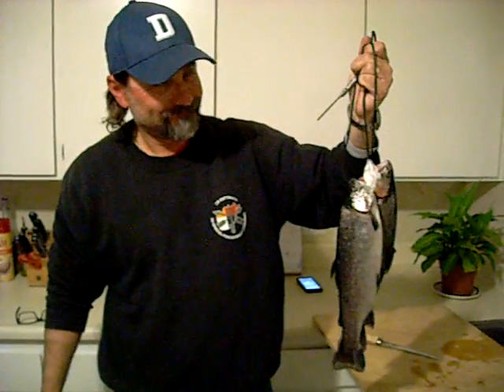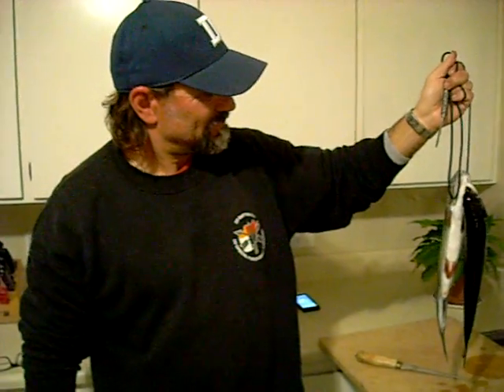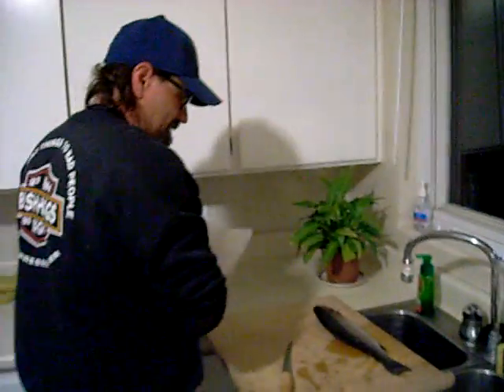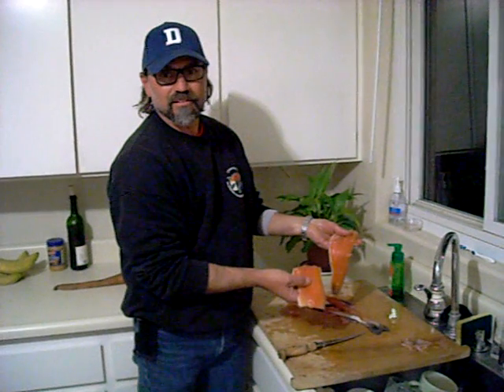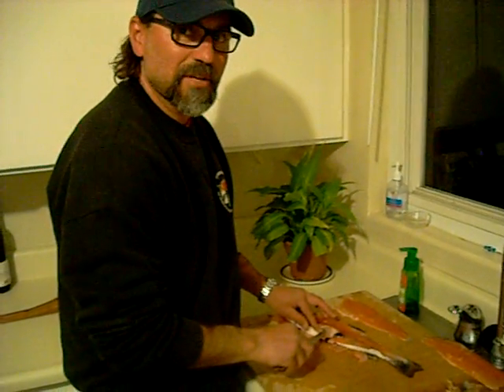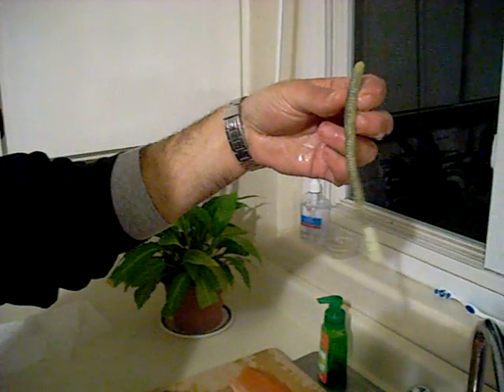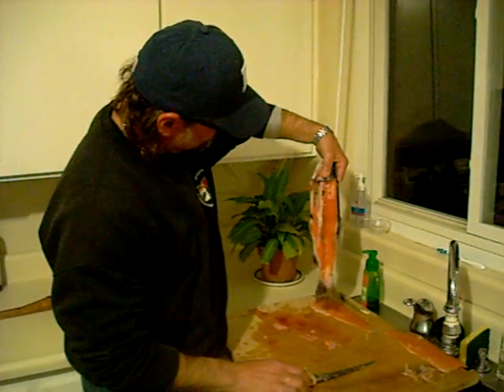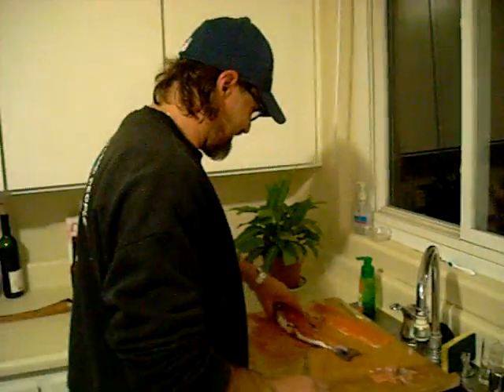Kerry and Alex find a Surprise in the Stomach of a Trout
After catching some nice trout at Lake Jennings, Alex and I are going to clean a grill two of the trout for dinner.  However, as Alex is cleaning one of the trout, and we check the trout's stomach to see what they have been eating, we are surprised at what we find!